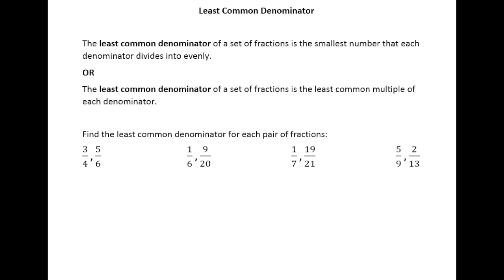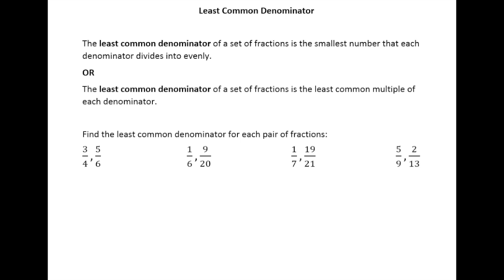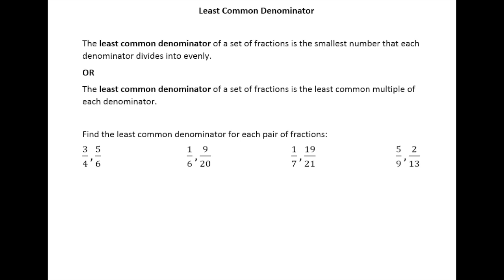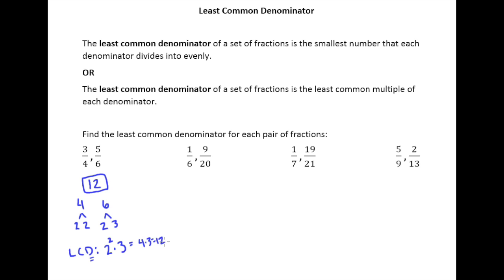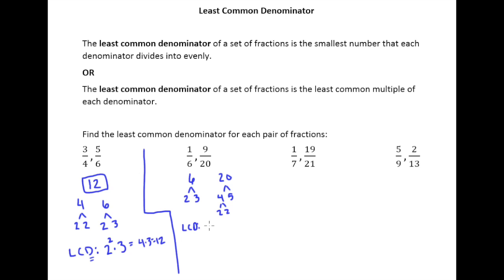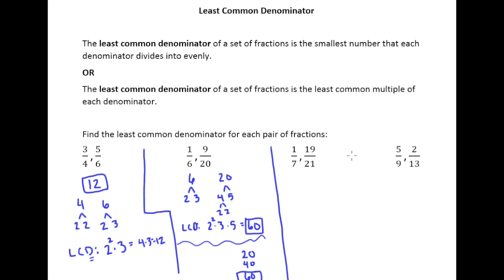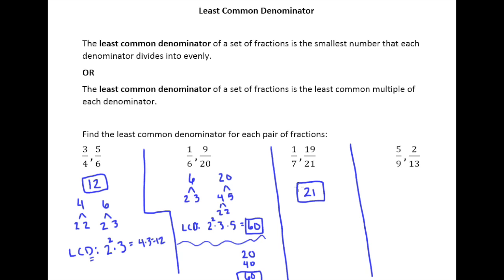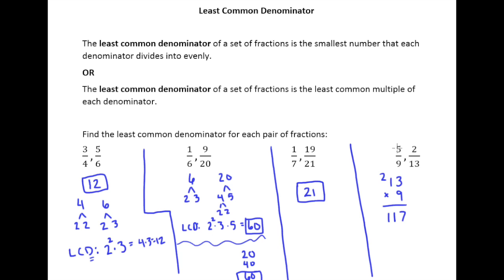3.3b Least Common Denominator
Least Common Denominator